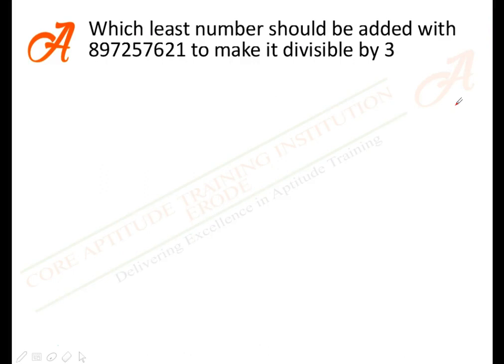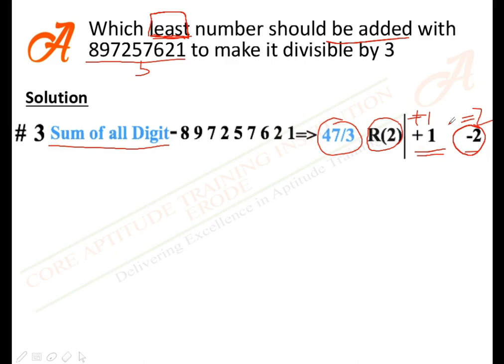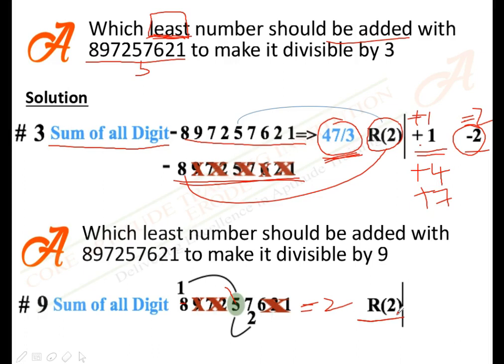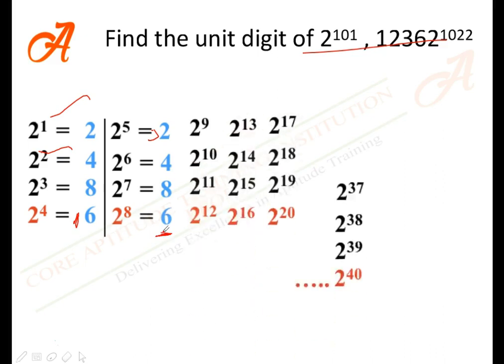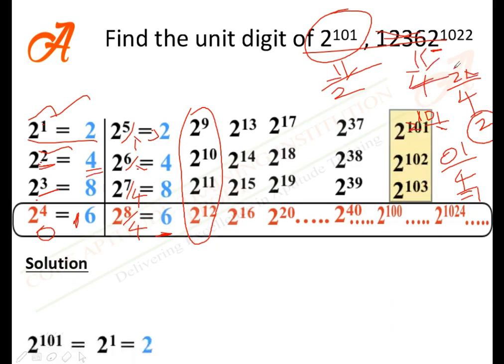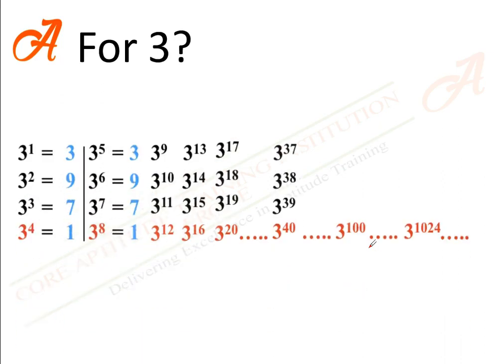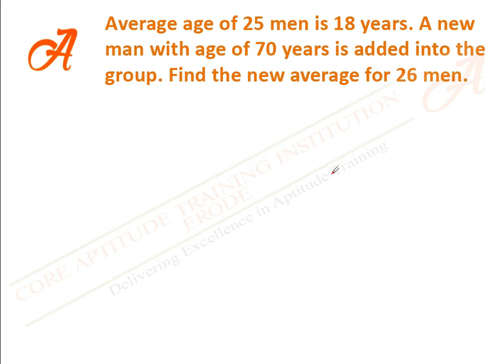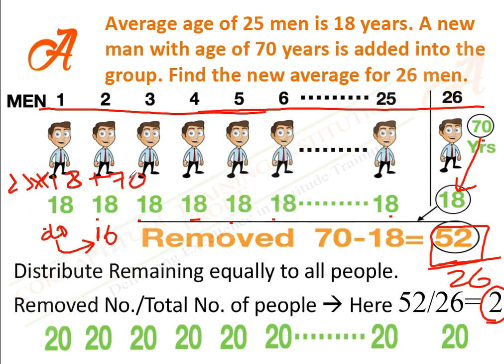Core Aptitude Training Class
Core Aptitude Training Institution, Erode, provides Aptitude and Life Skills Training to students for various competitive exams - Higher Education like MBA - CAT/MAT/TANCET, Job oriented - UPSC(CSAT), Bank Exams, Campus Placement Selection Tests and other Govt Exams.